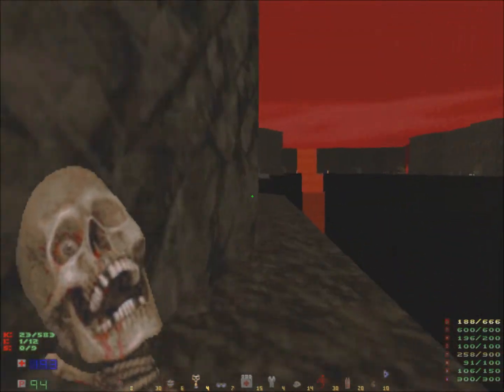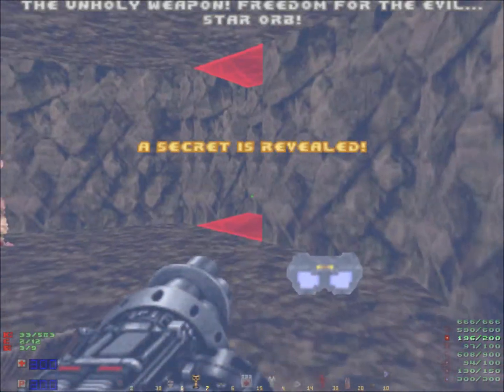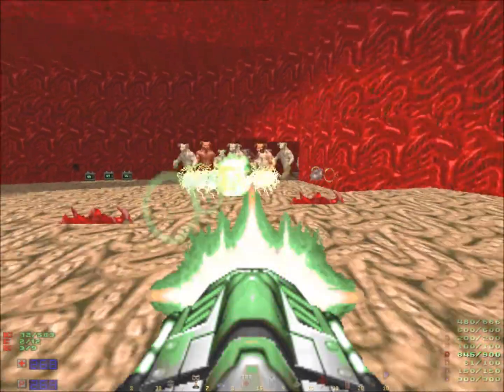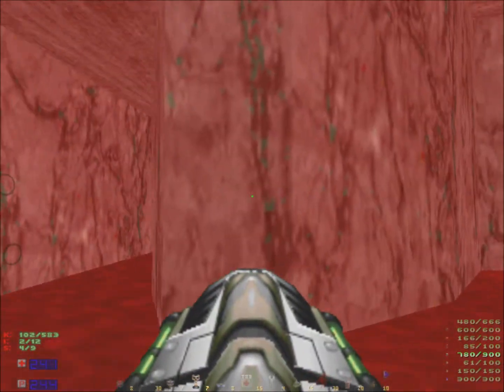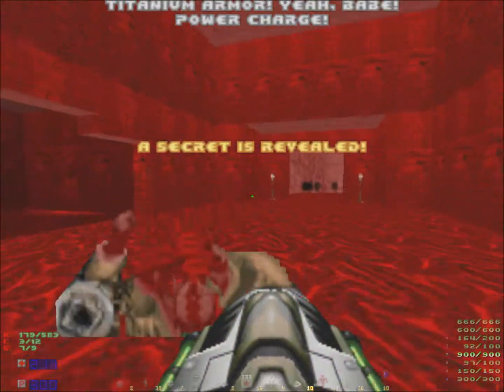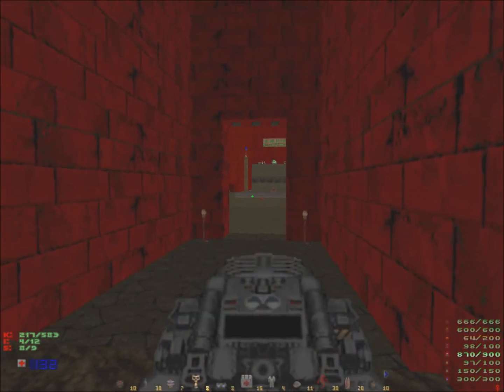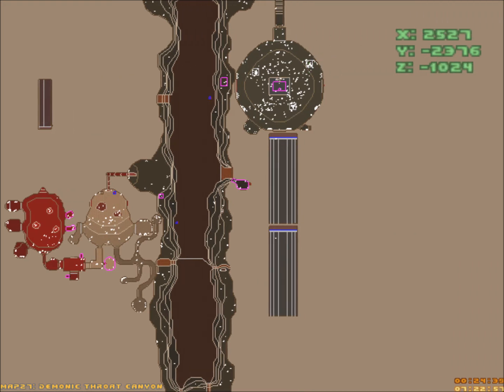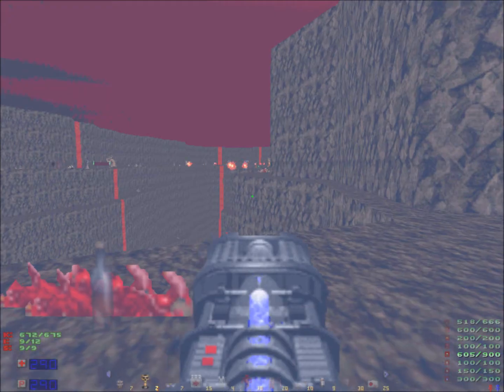Let's Play NeoDoom - Demonic Throat Canyon (Map 27)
Damn, that's one tall woman.